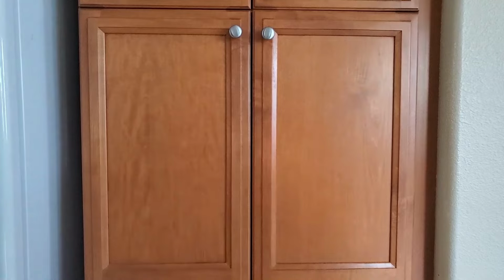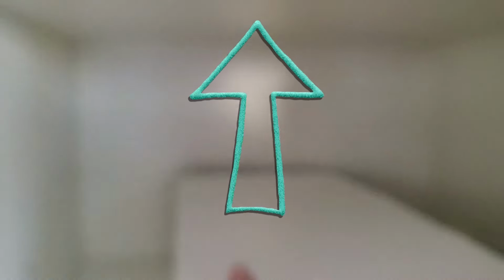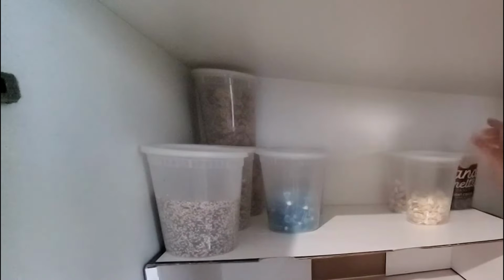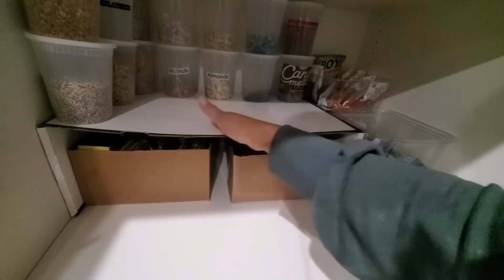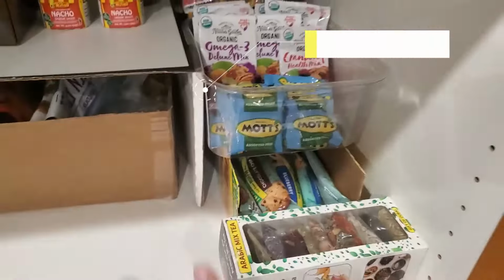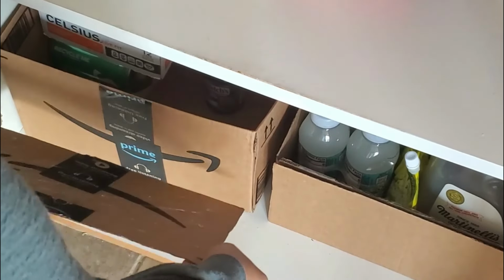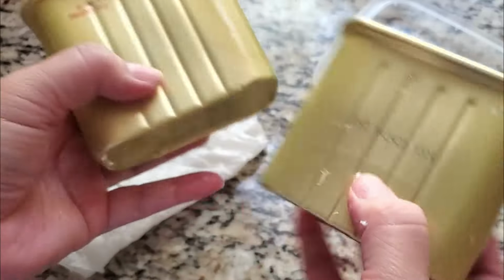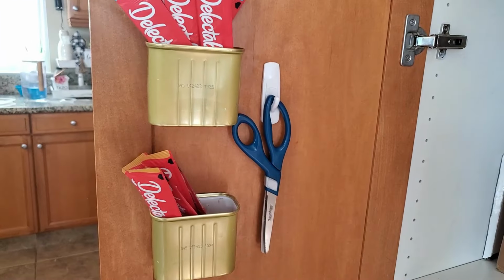9+ FREE KITCHEN PANTRY ORGANIZATION IDEAS TIPS & HACKS | $0 DIY CABINET SHELF | AMAZON BOX HACKS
Hi friends! Today I will show you how I revamped my kitchen pantry using freebies! DIY CABINET SHELF, FREE ORGANIZATION IDEAS, TIPS, AND HACKS. AMAZON BOX HACKS.

Materials used:
assorted boxes and containers

Double Sided Adhesive Tape - Heavy Duty 10feet

Possible title searches:
DIY AMAZON BOX ORGANIZATION
AMAZON BOX ORGANIZATION IDEAS
AMAZON BOX ORGANIZER HACKS
PANTRY ORGANIZATION
DIY PANTRY ORGANIZERS
FREE HOME ORGANIZERS
DIY CABINET SHELF
SHELF ORGANIZER
DIY PANTRY ORGANIZER
FREE ORGANIZERS
KITCHEN ORGANIZERS
CLOSET PANTRY ORGANIZER
CABINET PANTRY ORGANIZER